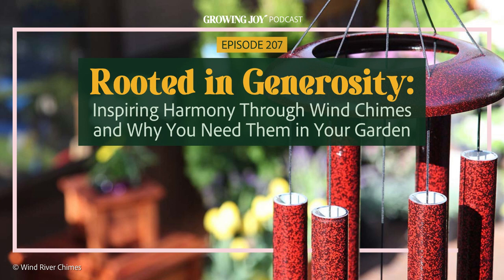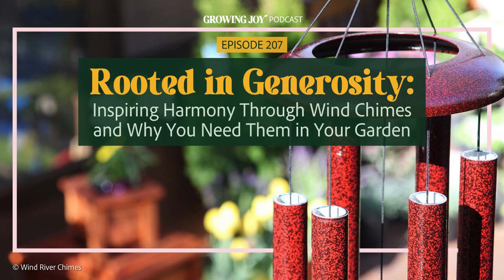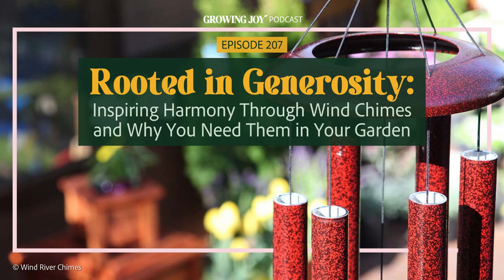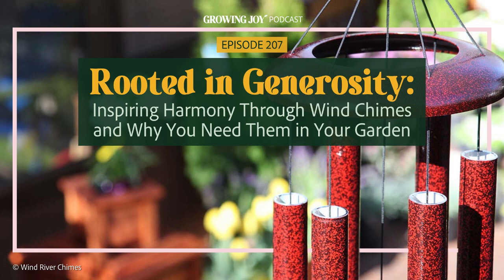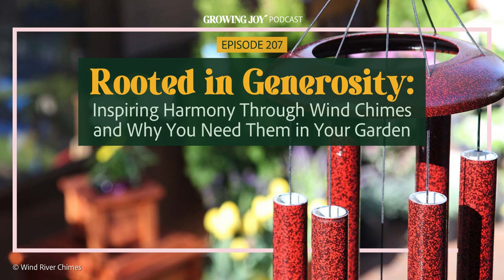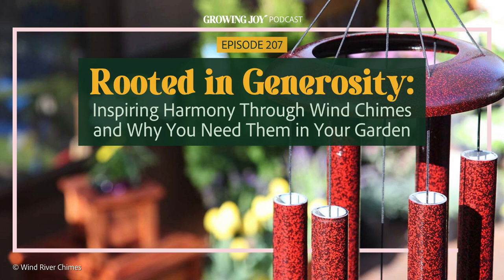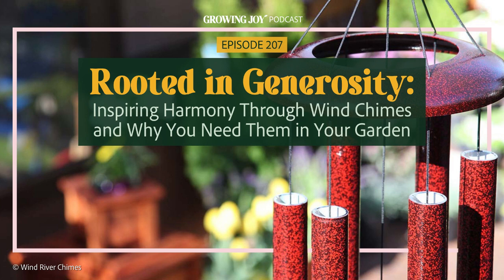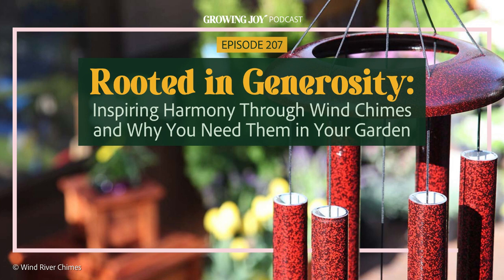207 Rooted in Harmony: Inspiring Harmony Through Wind Chimes | Growing Joy with Plants | Podcast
Wouldn’t it be nice to wake up every morning to the hypnotic sound of wind chimes gently drifting through your bedroom window, plant friends? The delicate tones of wind chimes dancing on the breeze can turn an ordinary morning into a magical experience.

In this episode, I spoke with the owners of Wind River Chimes to uncover the history, craftsmanship, and meaning behind these musical garden ornaments. If you’re a constant listener, I’m sure you know them as one of my podcast sponsors! Patty, Jamie, Luke, and I talked about the joyful art and science behind creating beautiful chimes that connect us to soothing sounds and special memories.

In this episode, we learn:
[00:10] Why wind chimes have become significant for Maria’s mental health
[03:51] Let’s welcome Patty, Jamie, and Luke from Wind River Chimes!
[05:30] What are their favorite Wind River chimes?
[07:39] History of Wind River Chimes
[08:53] How Jamie and Patty got involved and eventually bought the company in 2005
[10:54] How has the company evolved since they assumed leadership?
[14:03] How the wind chimes are made (tuned pipes, specific alloys, thick walls)
[15:33] Get a 10% discount at Territorial Seed Company when you plant cover crops now!
[17:13] How the tones and scales are designed
[18:57] The emotional experience provided by chimes
[19:46] The primal connection of humans to music
[21:45] What is the science of sound? (alloys, testing, parts designed for optimal tone)
[24:55] What are their favorite emotional customer stories involving the chimes?
[31:20] Why does the company commit to donating 20% of their profits to charity?
[34:04] What “harmony” means to the Wind River Chimes team

Check out the full show notes and blog of ‘Rooted In Generosity: Inspiring Harmony Through Wind Chimes And Why You Need Them In Your Garden’